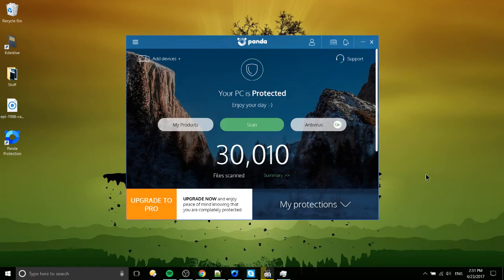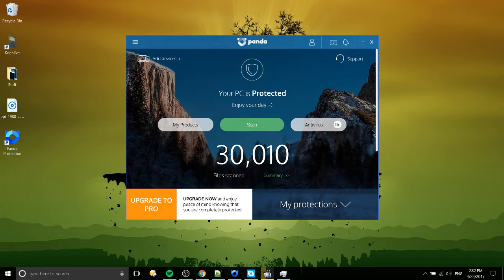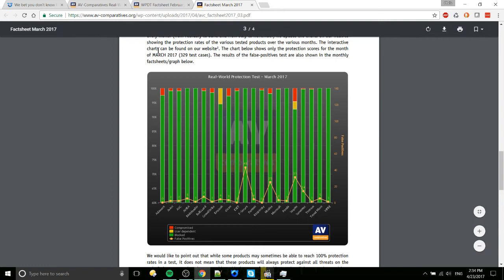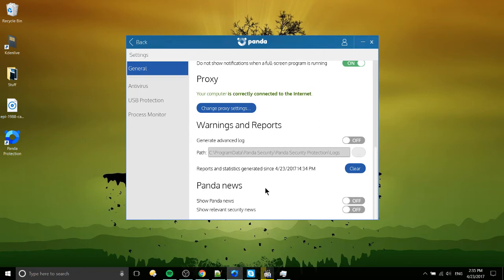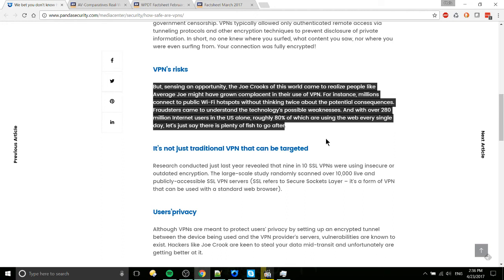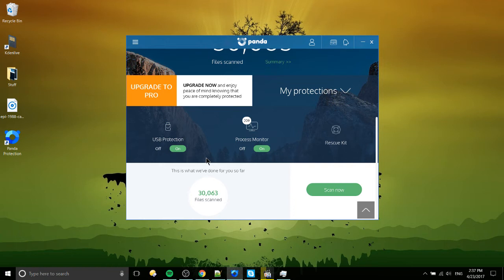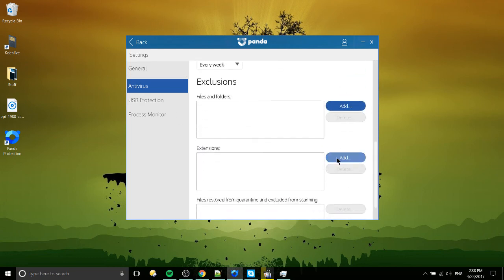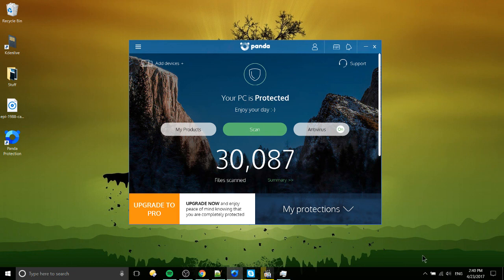Panda Free Anti-Virus Protection - Review for Windows 10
Today we're taking a Look at Panda Anti-Virus Free Version for Windows 10. Perhaps the best way to see how they really perform is to look at the hard data